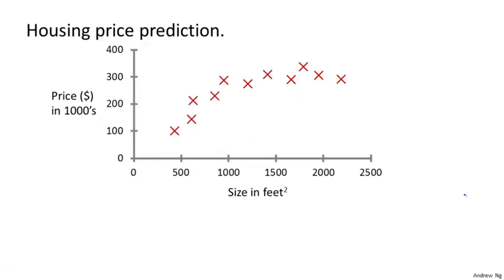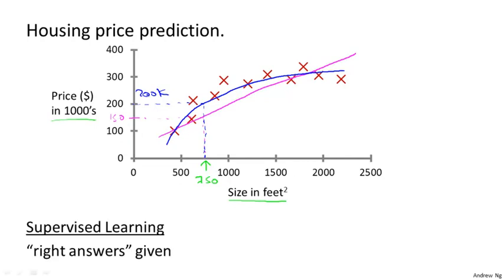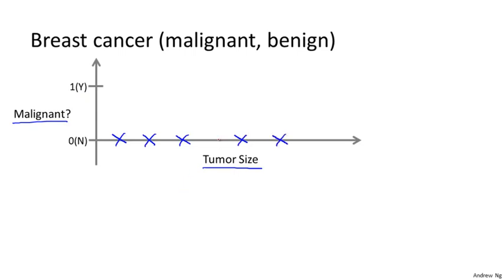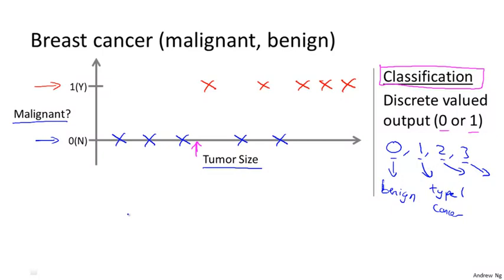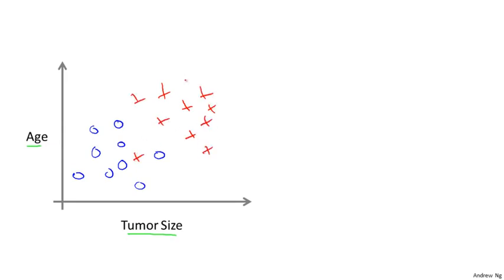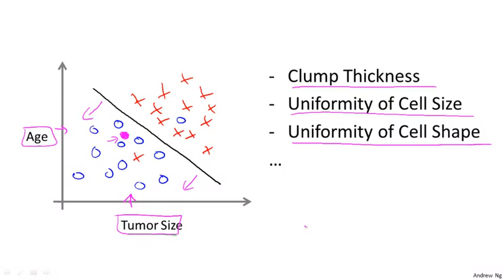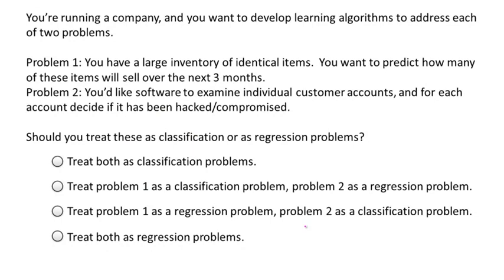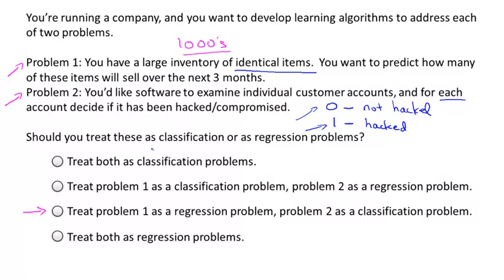Supervised Learning Stanford University Coursera part 4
welcome to course